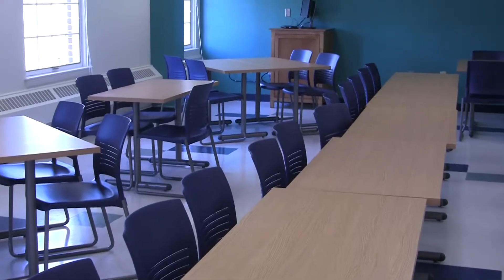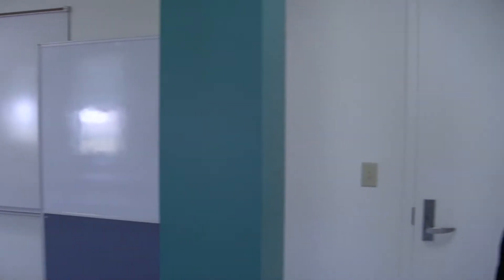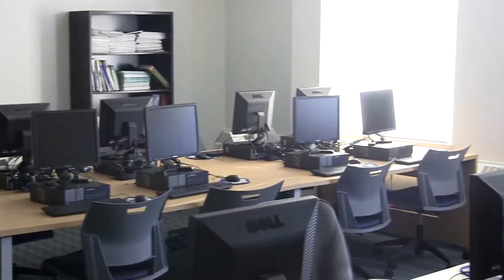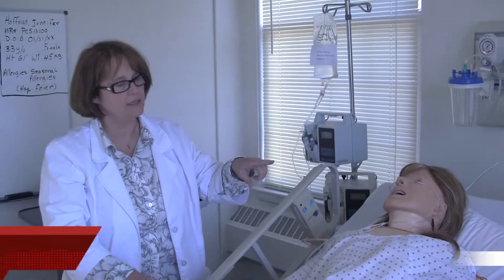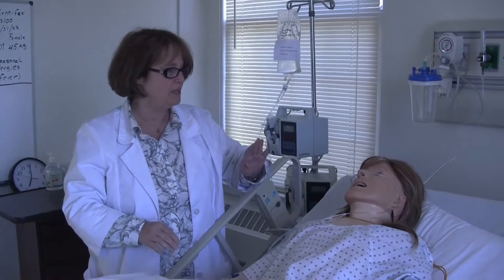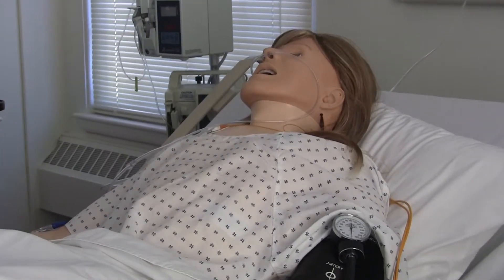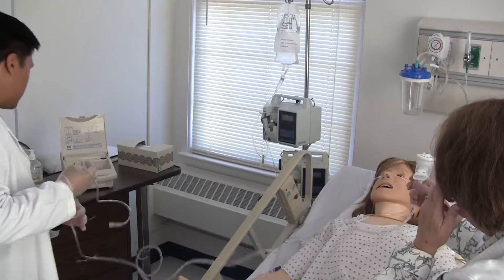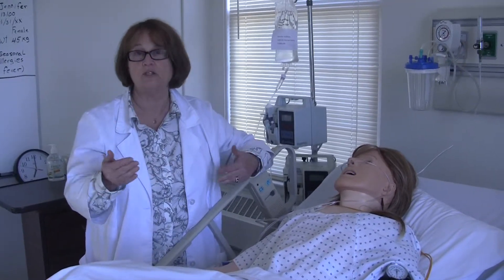What's New at the Health Science Building?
Take a short tour to see what new additions to the nursing program are at the Health Science building